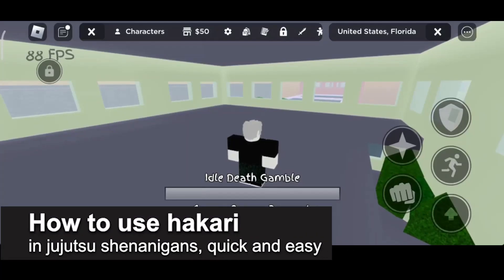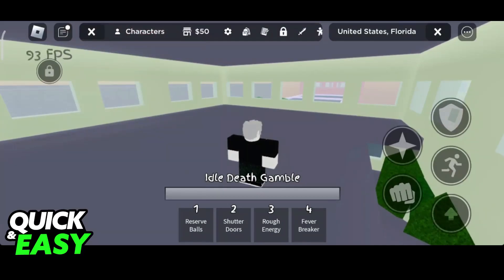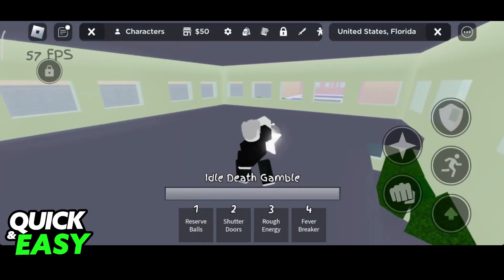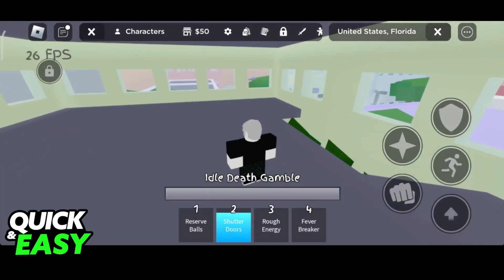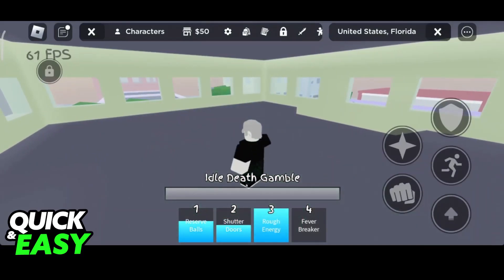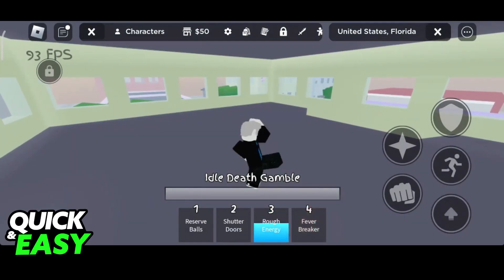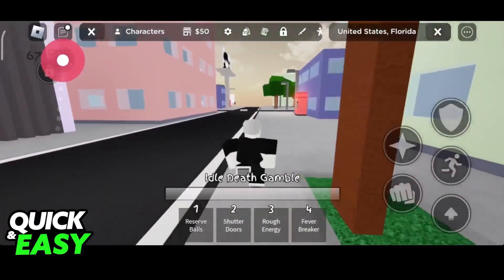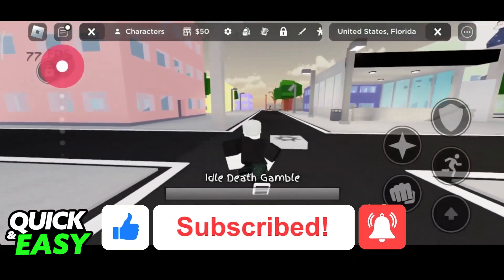How To Use Hakari in Jujutsu Shenanigans (2025)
I will solve your doubts about how to use hakari in jujutsu shenanigans, and whether or not it is possible to do this.

I hope I have helped you with the video!